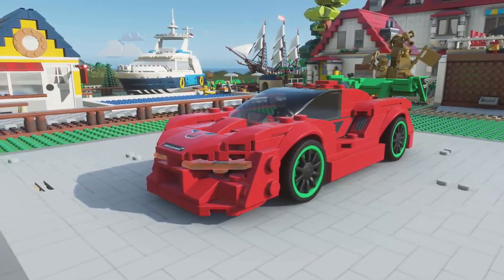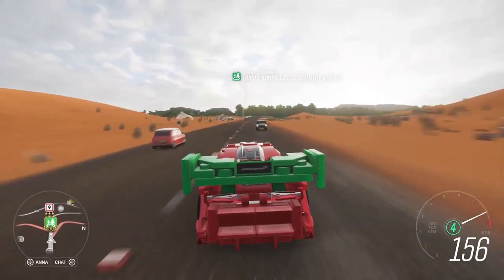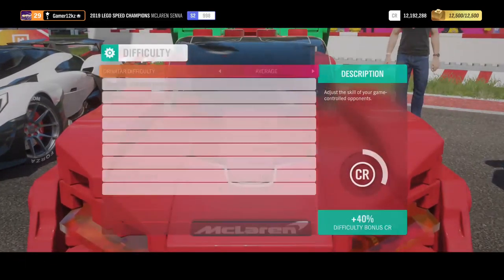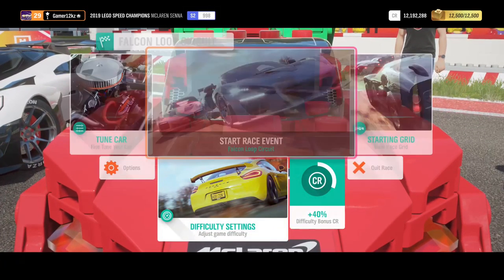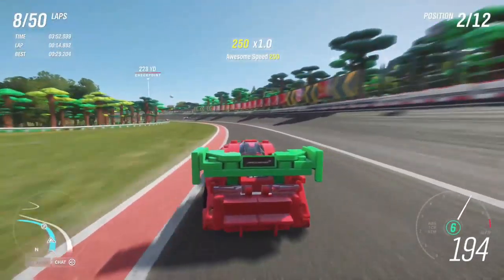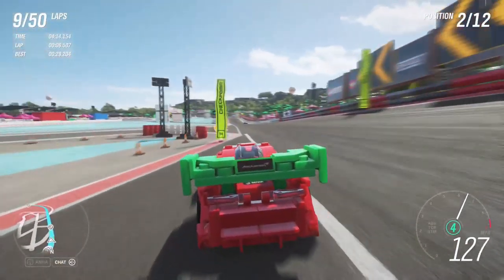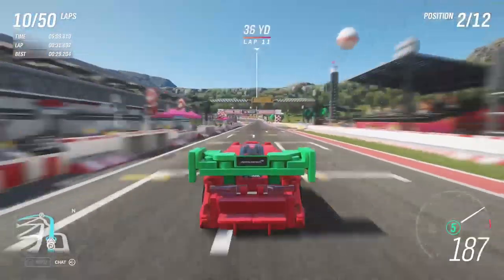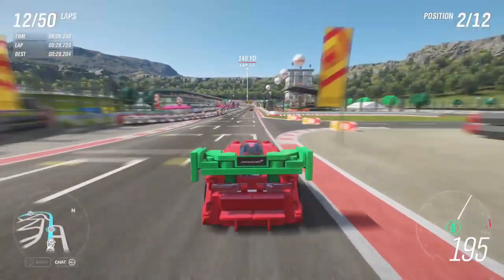IMPOSSIBLE 50 LAP-RACE! - Gamer#12kz Youtube Channel Five Year Anniversary (Falcon Loop Circuit)